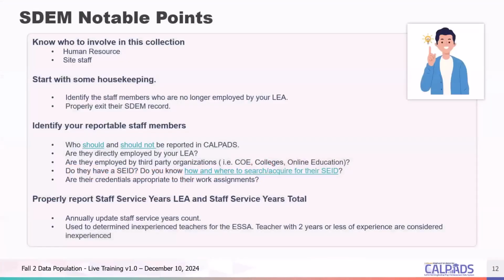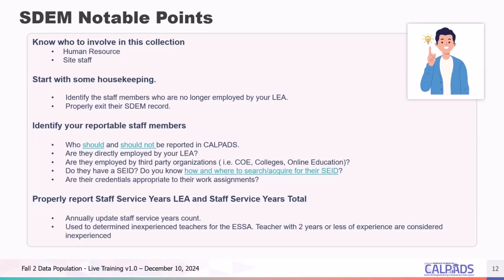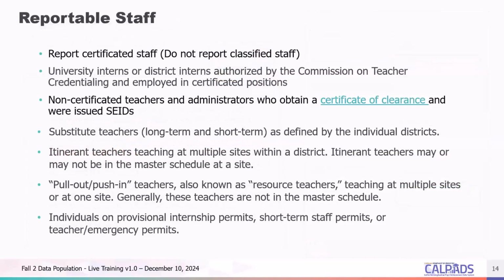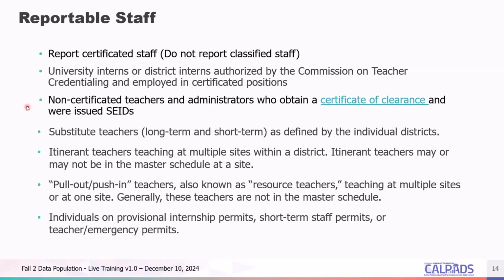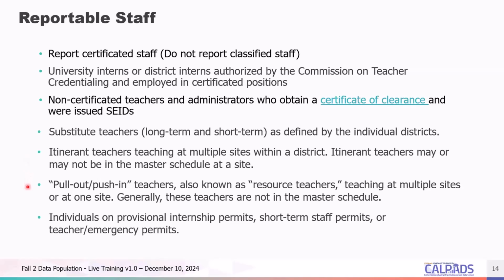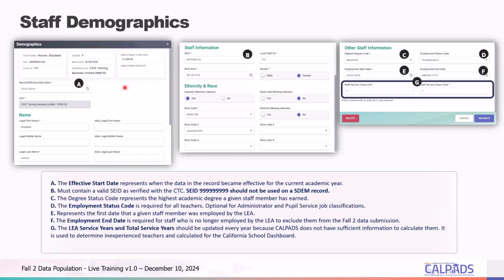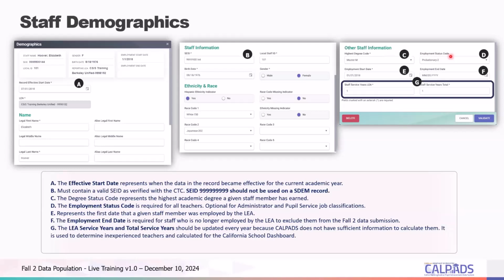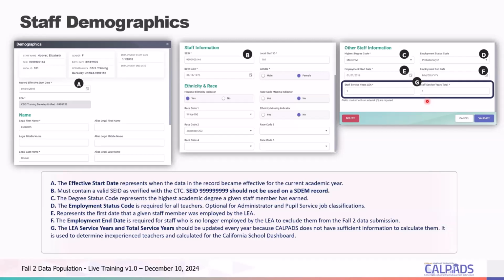CALPADS Fall 2 Data Population - Module B - Staff Demographic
CALPADS
00:00 Staff Demographics
00:27 SDEM Notable Points
00:39 Fall 2 includes on Certificated staff
02:09 Update in 24-25 Closing the SDEM
03:02 Reportable Staff
04:29 Non-certificated Teachers and Admin
05:24 Staff Demographics
05:36 Record Effective start date for Staff member
06:05 Two fields that should be updated yearly
06:43 Staff Information section